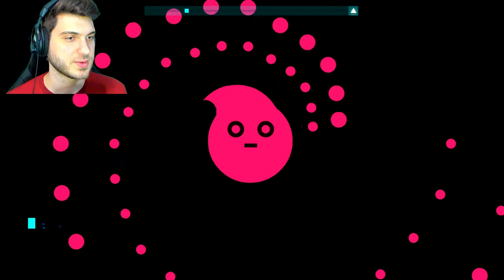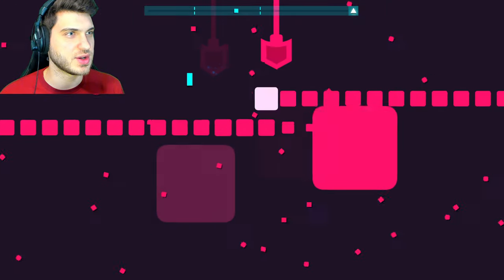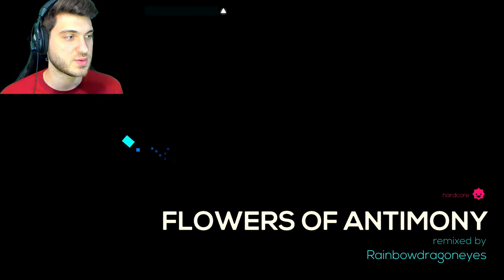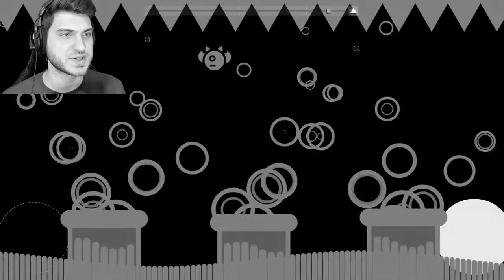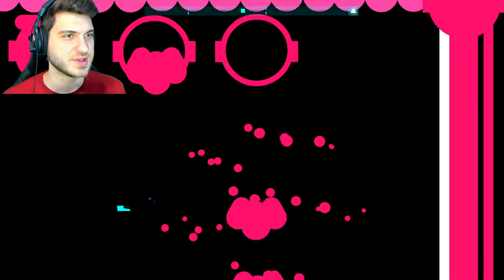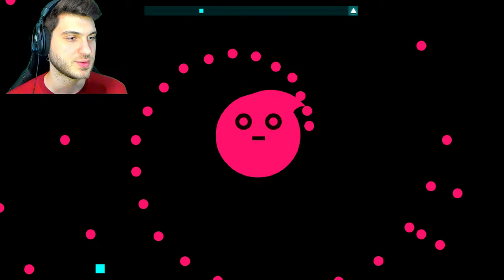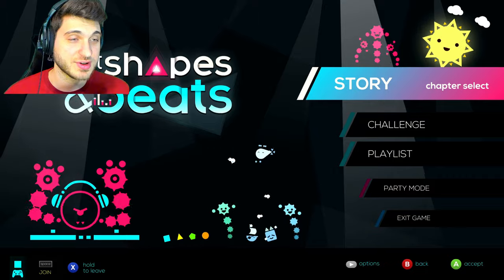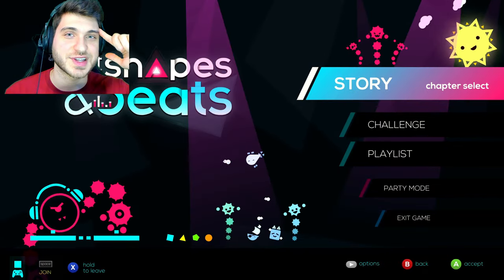JUST SHOVELS & KNIGHTS! | Just Shapes & Beats (#13)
Another addition to the community's request! This game was suggested by a few members of the community in the last vlog video update! And I can see why! It's musically oriented, synchronized, and hyped challenging fun - very similar to Geometry Dash! :) I love it! Let's game on!!

- SH3RIFFO

SUPPORT ME:
➤ Be sure to Like the videos, and comment with your voice as well.
➤ Leaving game suggestions and feedback is encouraged.
➤ Clicking the Bell icon would enable YouTube notifications and allow your device to receive the latest updates, such as video uploads and more!
➤ Sharing and spreading this channel's content will attract others to join the community!